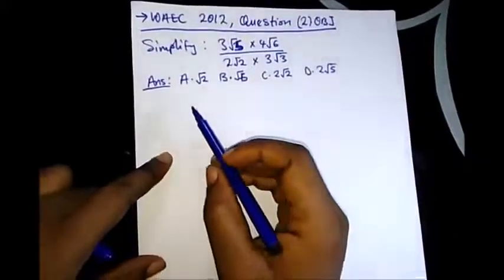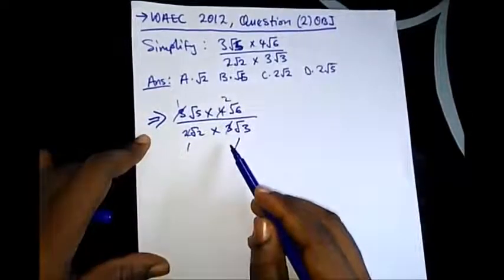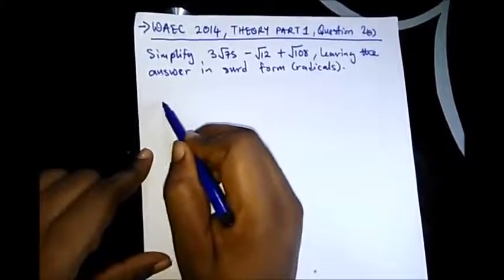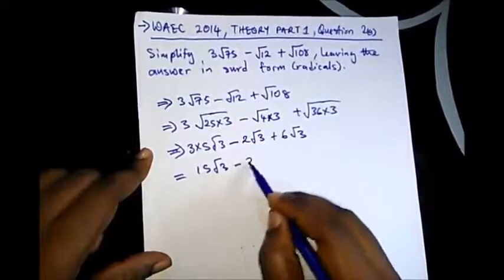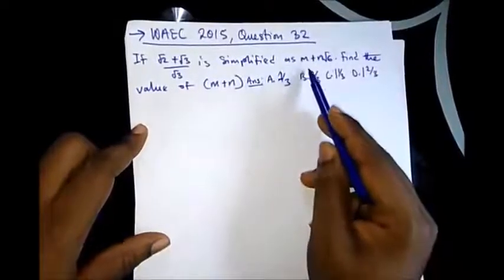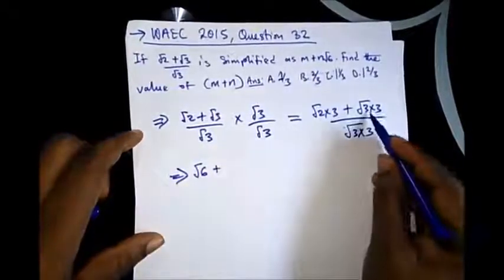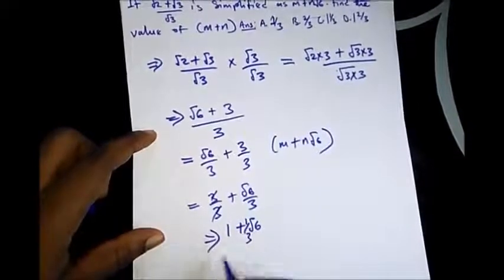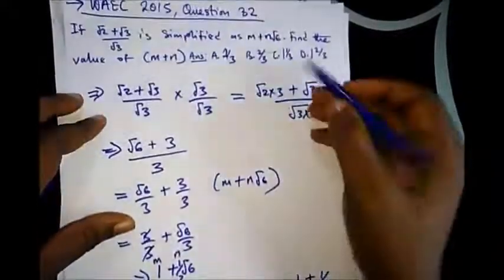WAEC PAST QUESTIONS ON SURDS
SOME WAEC PAST QUESTIONS ON SURDS